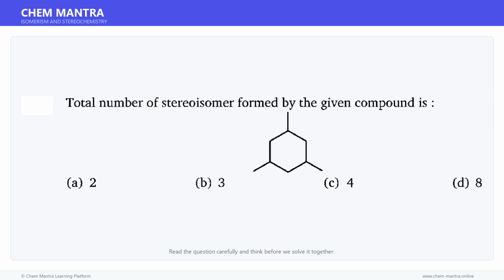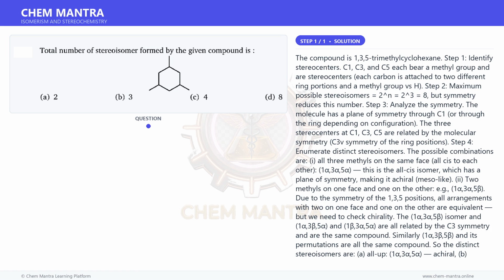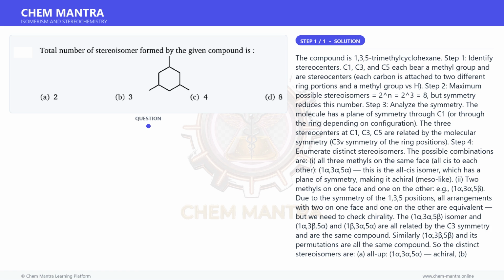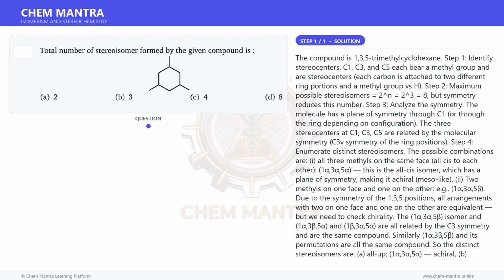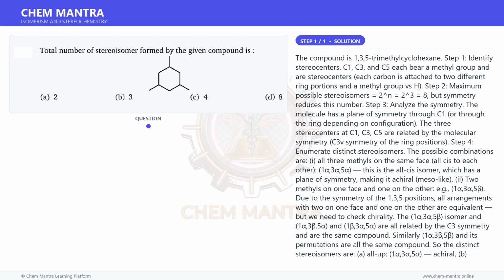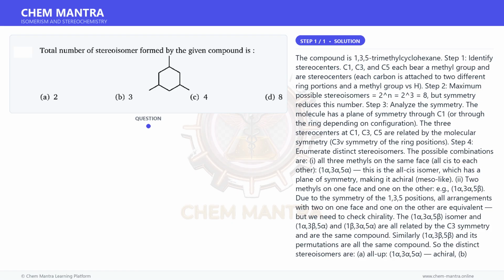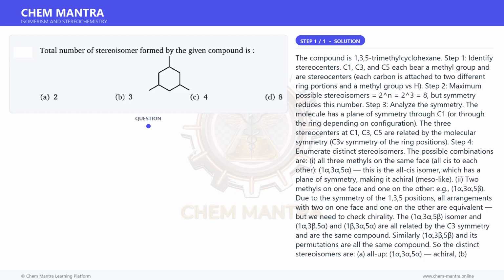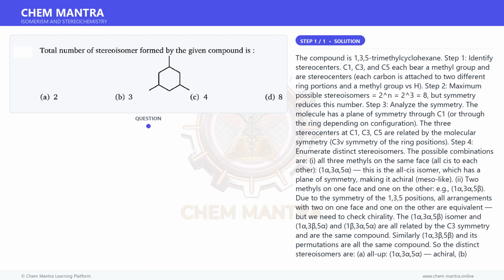The compound is 1,3,5-trimethylcyclohexa | Isomerism & Stereochemistry | JEE Chemistry | Chem Mantra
📌 Question:
See image

  (A)
  (B)
  (D)

• JEE Mains, JEE Advanced & NE